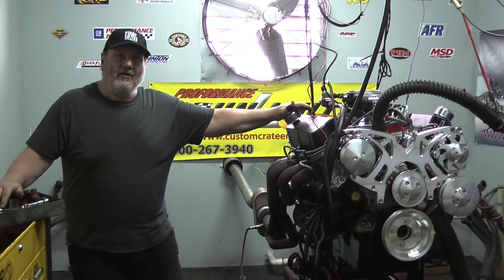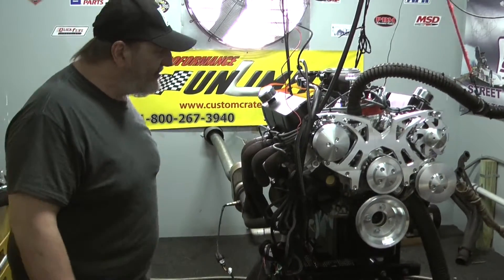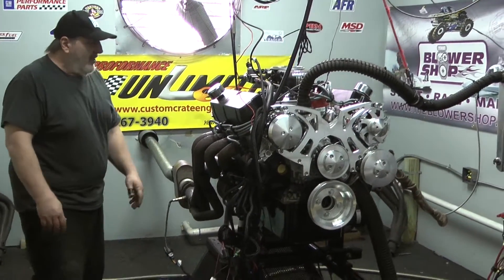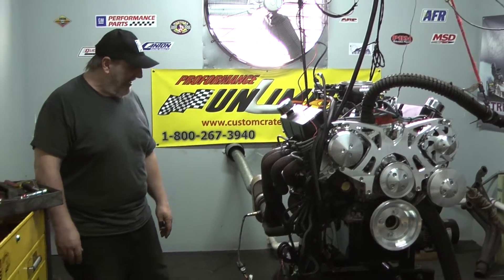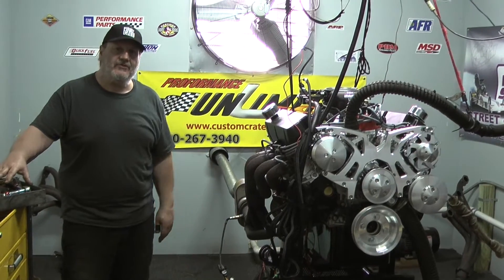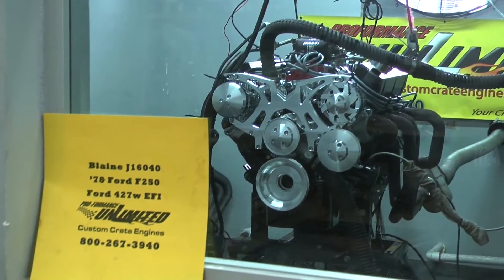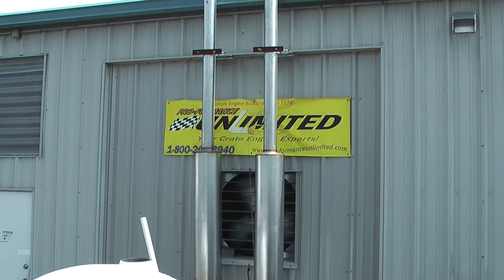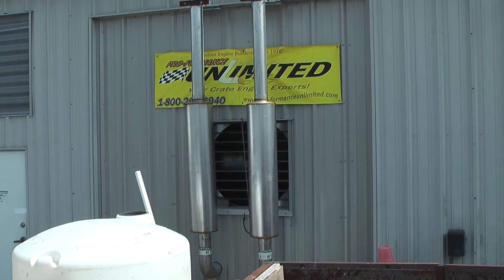78 F 250 351W Stroker Crate Engine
Ford 427w small block stroker engine custom built by Proformance Unlimited.  Engine features the Fast EZ EFI, AFR CNC ported cylinder heads, Edelbrock polished intake manifold, Cobra valve covers and air cleaner and the March alt/ps/ac pulley kit. Engine will be installed into a '78 F250.  You can view the carbureted version of this engine package at the following